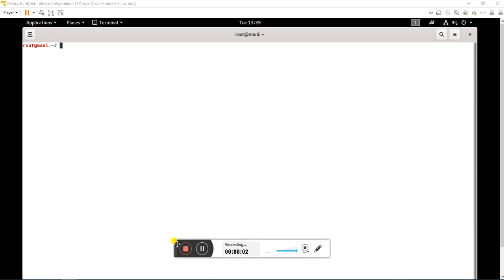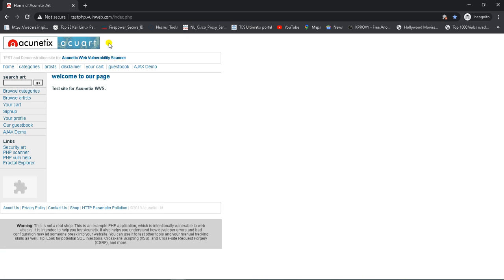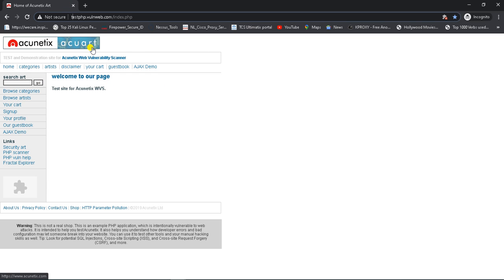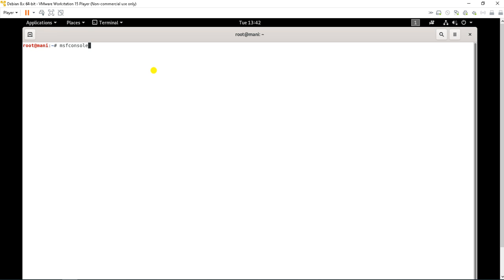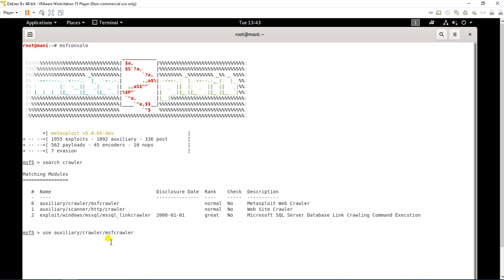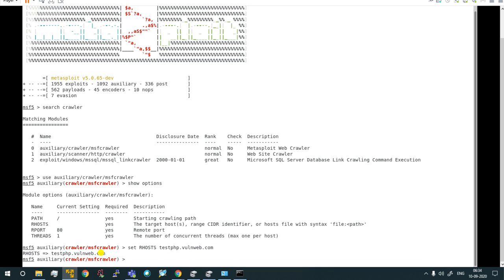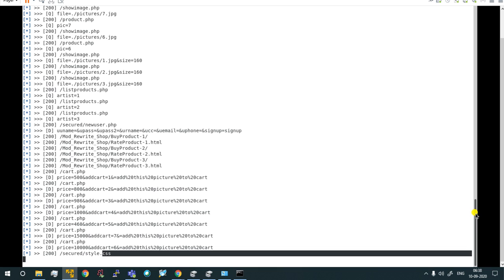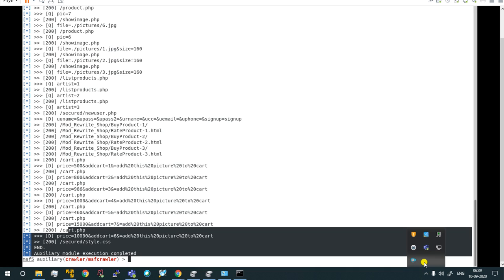Spider Action | Website Crawler | Metasploit